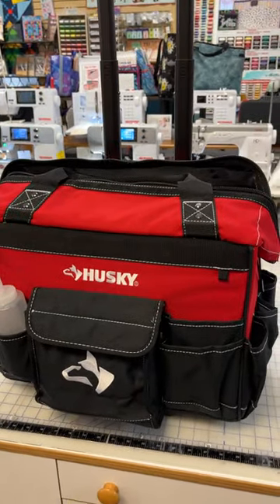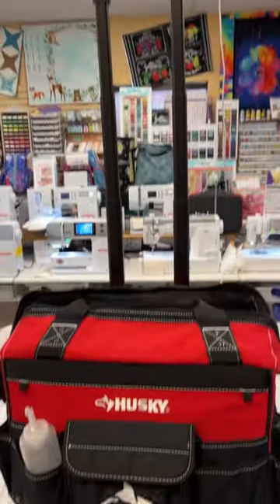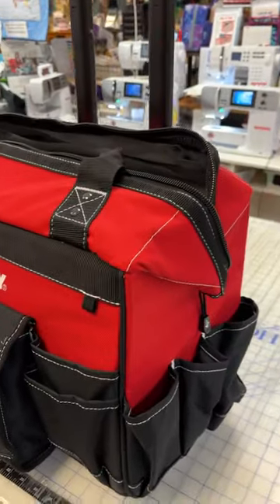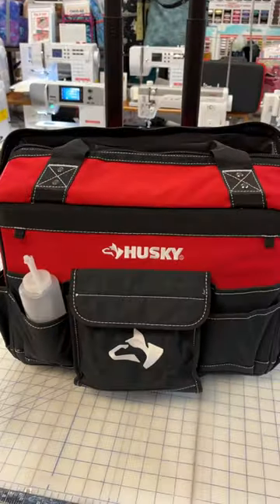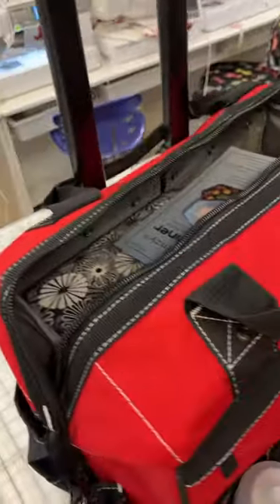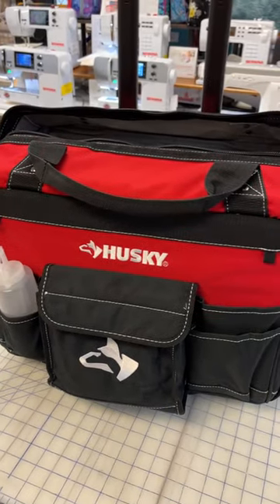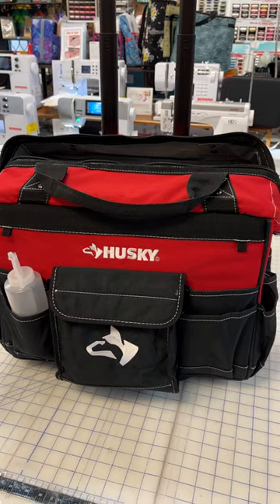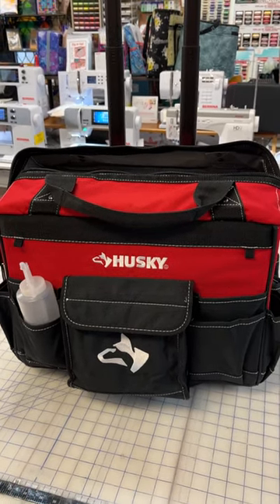Rolling tool tote bag for sewing gadgets / small sewing machines at Home Depot by Husky Bernina Jeff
Rolling tool tote bag for sewing gadgets or small sewing machines purchase at Home Depot 18" Husky just the right size to lift into your car for classes